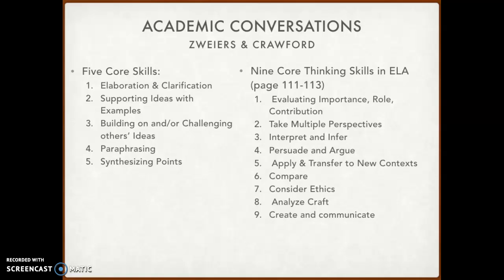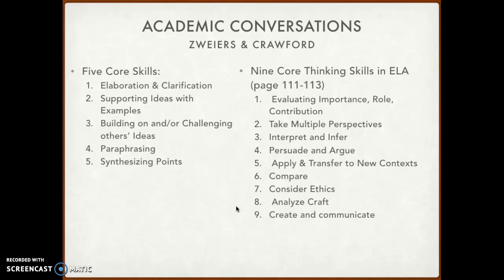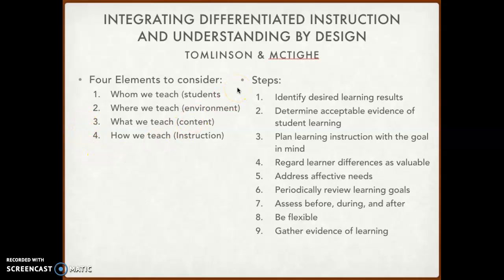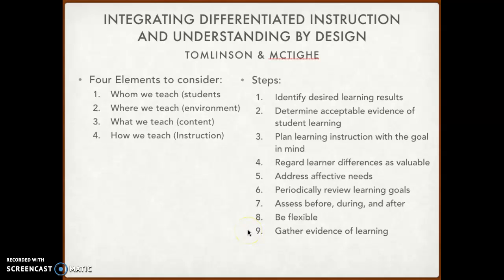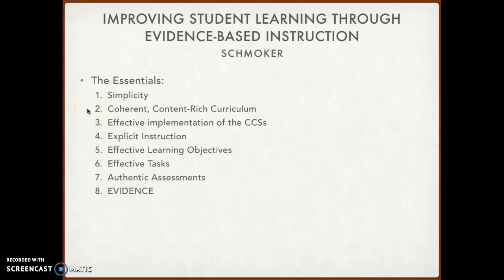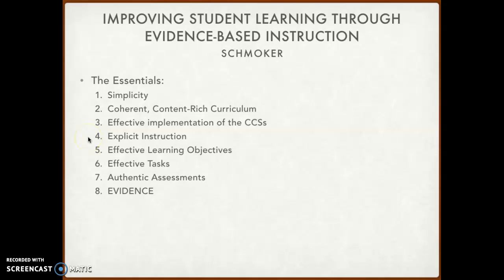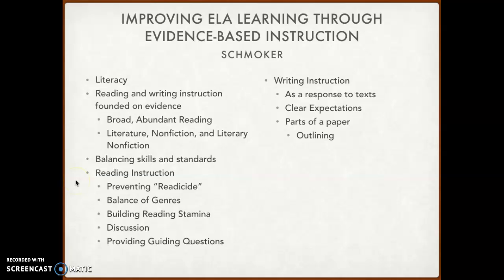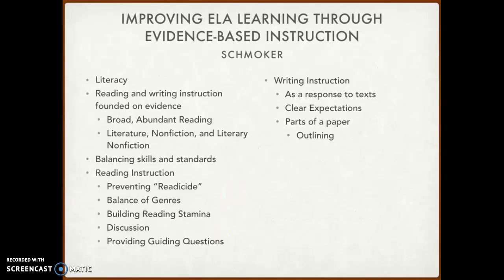ELA Instruction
This is for SDSU's credential program